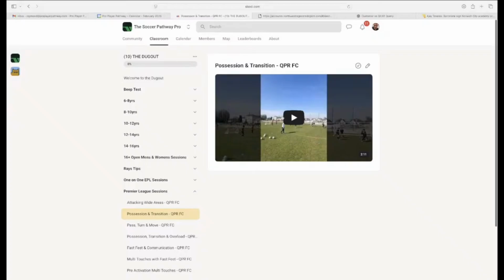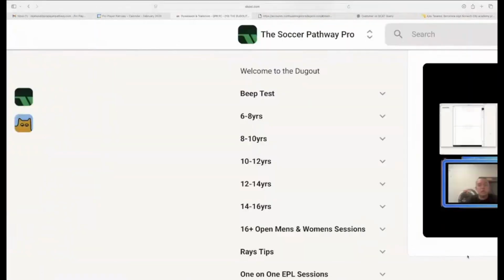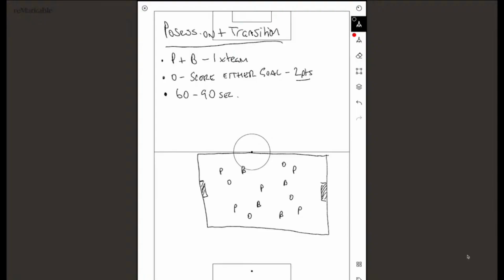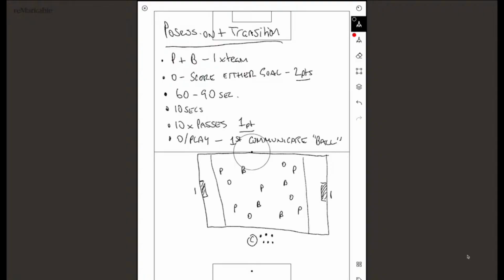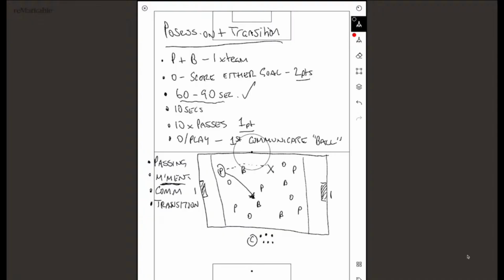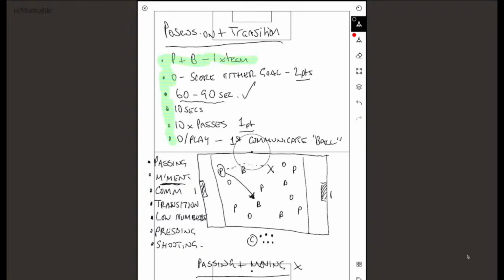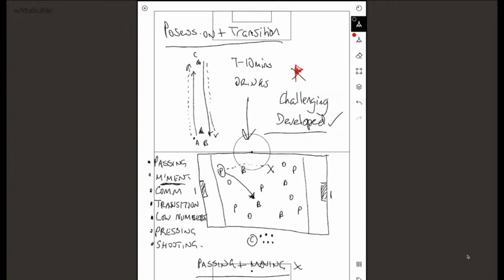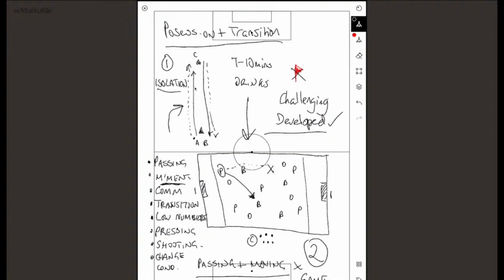From Possession to Attack in Seconds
⚽ Possession & Transition – Mastering Control and Chaos
Modern football is won in the moments between.
This online coaching session focuses on two of the most important pillars of the modern game: controlling possession and dominating transition moments.
Inside this session, you’ll learn:
✅ How to build structured possession under pressure
✅ Body shape and scanning habits that elite players use
✅ Creating passing angles and supporting triangles
✅ Playing forward with purpose — not just keeping the ball
✅ Recognising pressing triggers
✅ Transition to attack (counter-attacking speed & decision-making)
✅ Transition to defend (5-second rule, immediate pressure, recovery runs)
✅ How to control tempo when the game becomes chaotic
Top players don’t panic in transition — they exploit it.
We break down:
• When to slow the game
• When to accelerate
• How to win the first 5 seconds after losing the ball
• How to hurt teams immediately after winning it
This session is ideal for:
• Midfielders
• Fullbacks
• Coaches developing positional play
• Teams wanting to improve game control
At elite level, possession without purpose is pointless.
Transition without structure is dangerous.
Train to think faster. Move smarter. Control both phases.